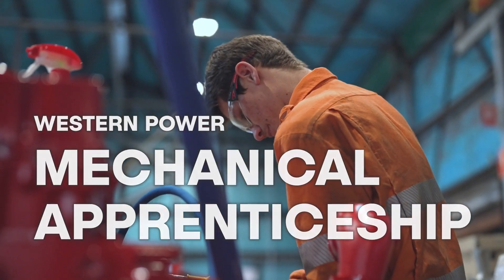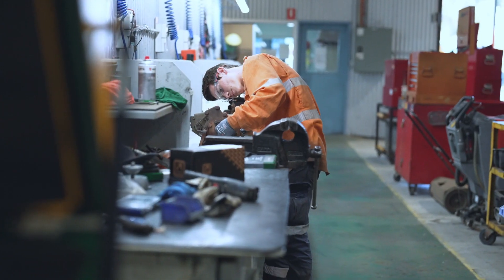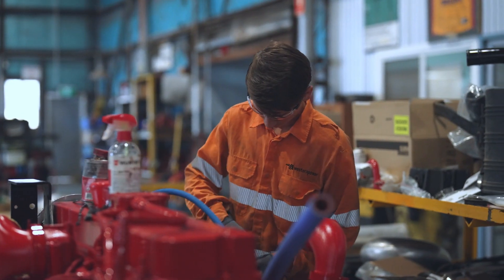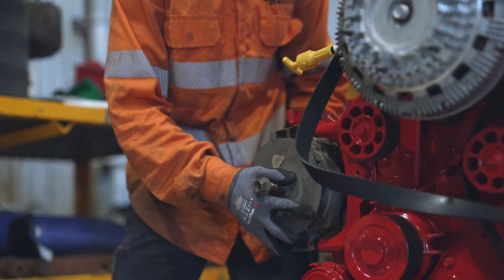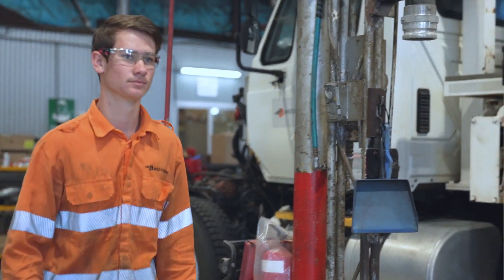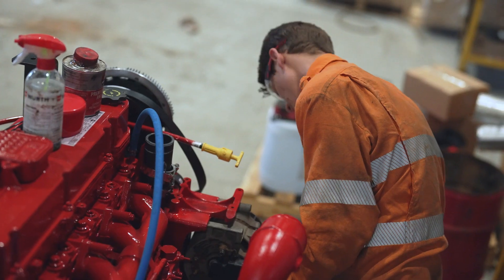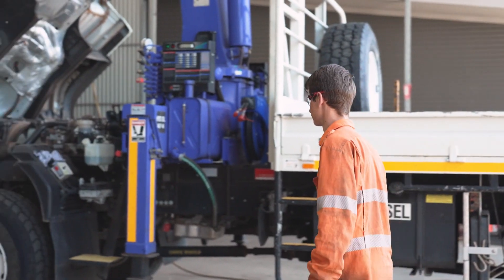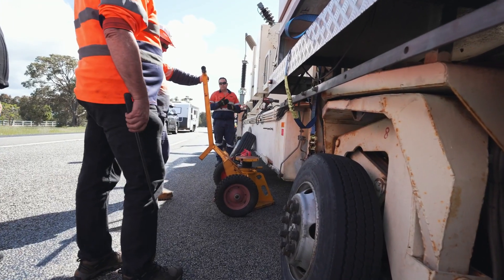Being a mechanical apprentice at Western Power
Hear from Ethan Edwards, Heavy Diesel Mechanical Apprentice about what it's like to be a Western Power apprentice.

Mechanical Apprentices learn to work effectively in the industry, including diagnosing and repairing drivelines, drive assemblies, engines, suspension, brakes, hydraulics, pneumatic systems, steering, wiring and circuits, welding, thermal cutting, and workplace safety and health.